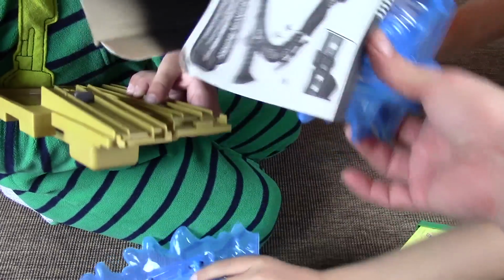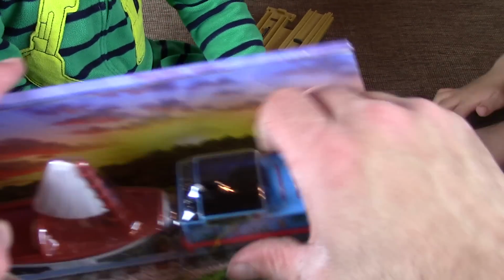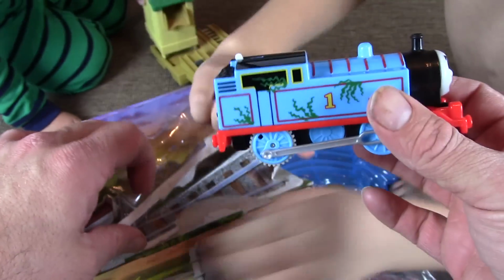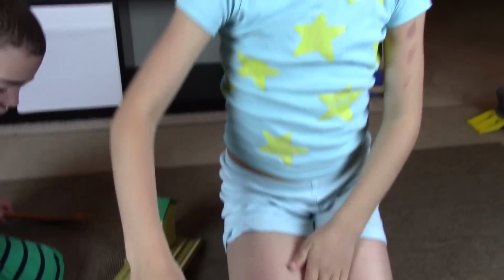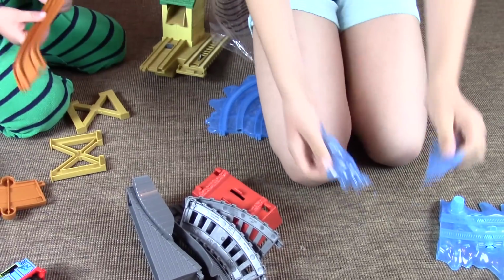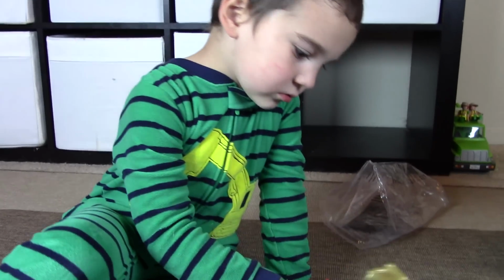Thomas the Tank Engine & Friends Trains! | Treasure Chase Set | JackJackPlays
JackJackPlays is unboxing and playing with the Trackmaster Motorized Railway TREASURE CHASE SET. Watch Thomas and Skiff the sailboat race after the treasure chest in the splashing waves during this interactive playtime video. Toddlers will love watching Jack Jack pretend play with these train sets, toy boats, and trackmaster toys! This is based on Sodor's Legend of the Lost Treasure DVD!